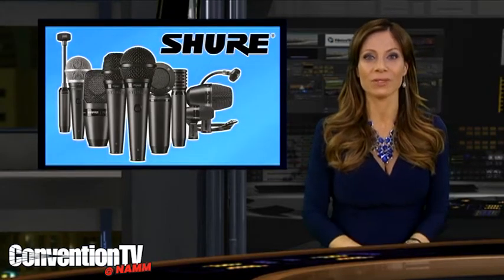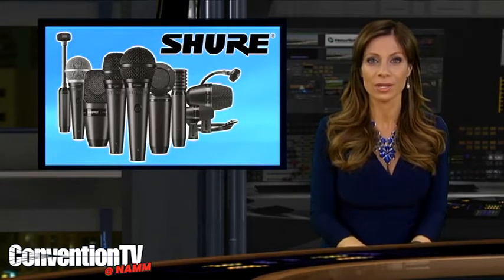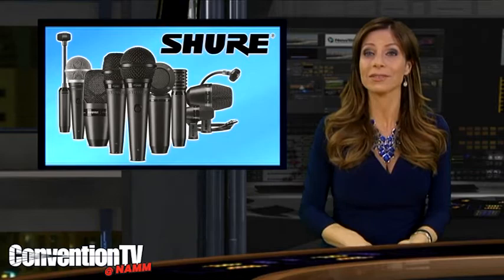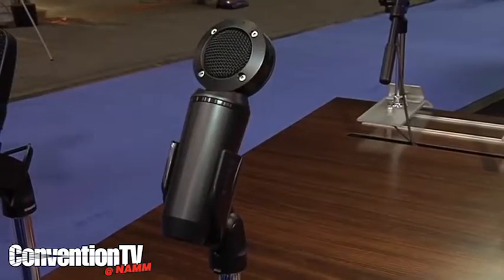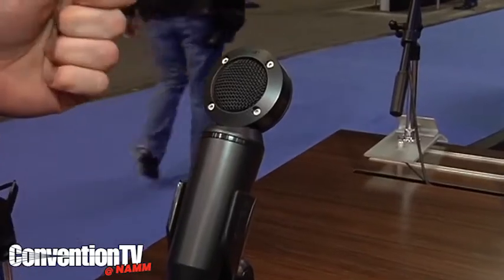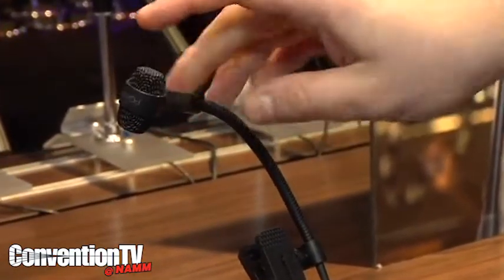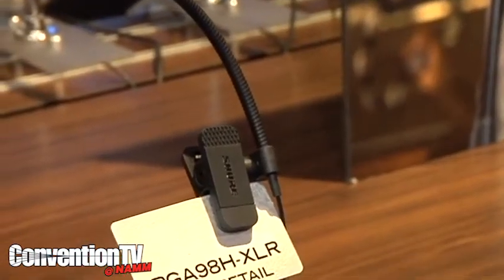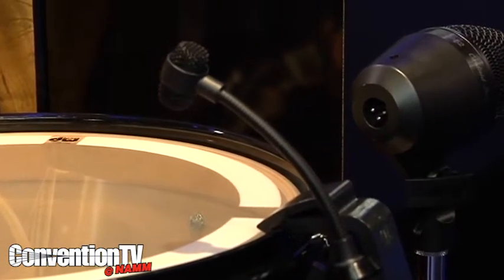Shure PG Alta Microphones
Shure has announced it's new PG Alta Microphones which are featured at this year's NAMM Show